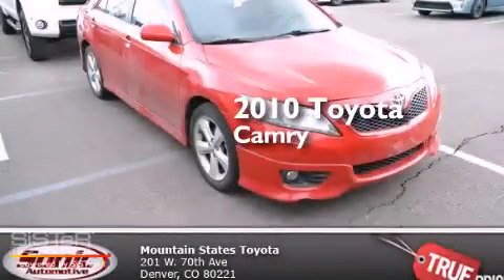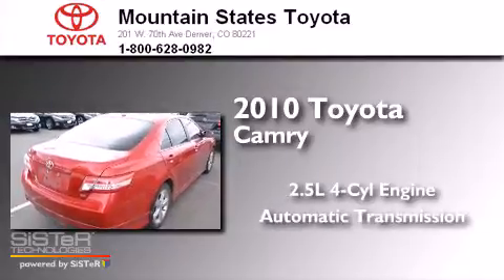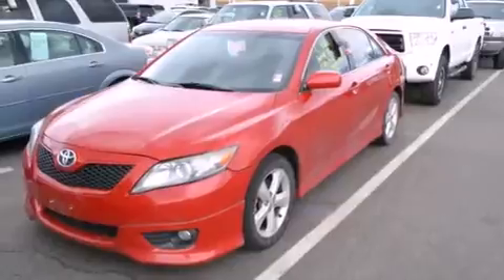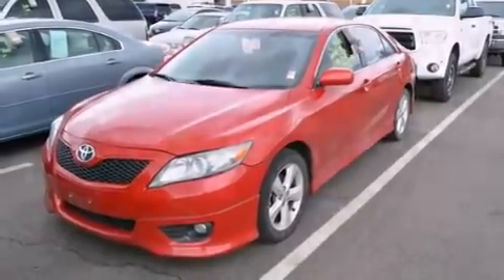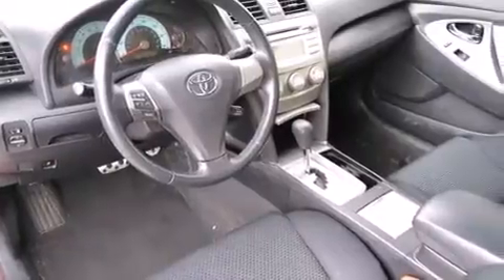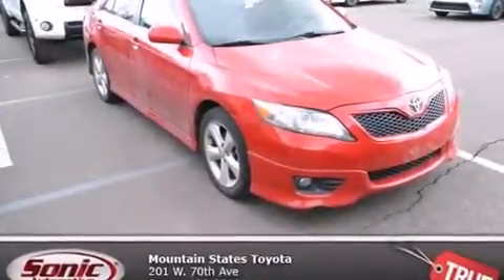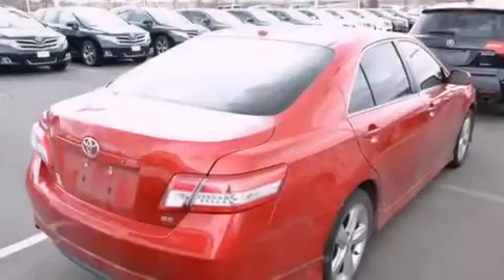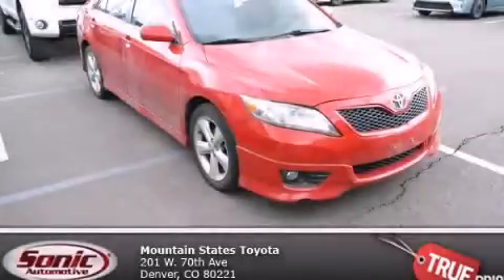2010 Toyota Camry Denver CO 80221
We've been honored to serve the Denver CO area , we promise that your experience at our dealership will exceed your expectations ! Year : 2010 Make : Toyota Model : Camry Engine : 2.5L I-4 cyl Trans . : 6-Speed Automatic Exterior : Barcelona Red Miles : 86,502 Interior : Black Mountain States Toyota 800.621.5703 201 W. 70th Ave. Denver , CO 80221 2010 Toyota Camry Denver CO